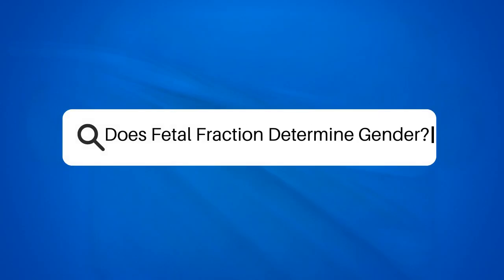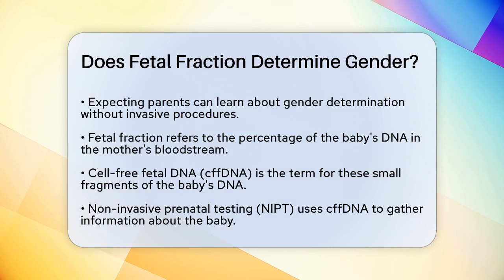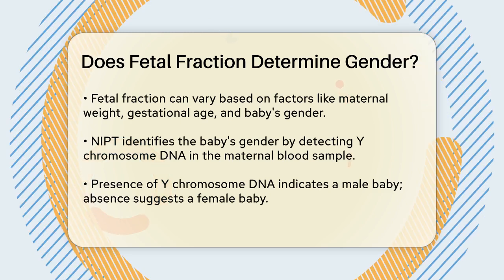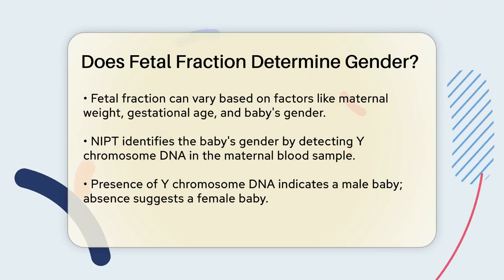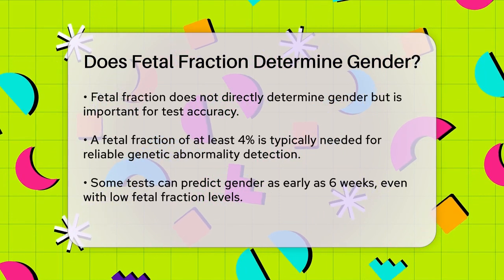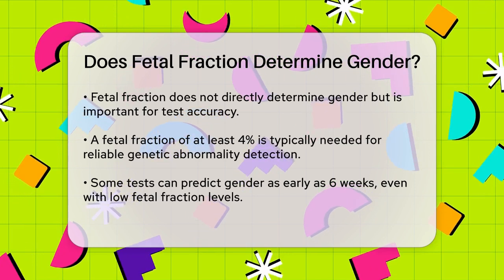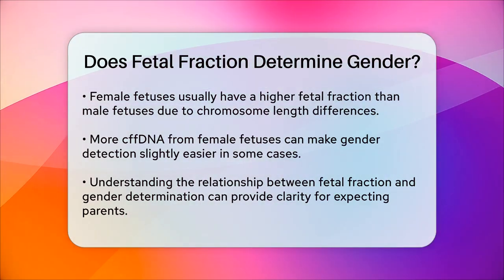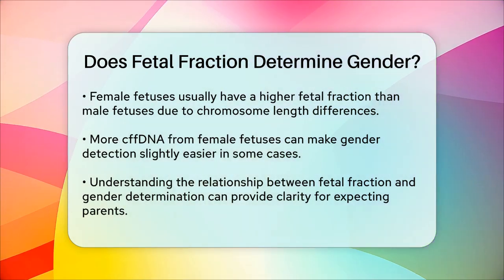Does Fetal Fraction Determine Gender? - Gender Equality Network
Does Fetal Fraction Determine Gender? In this informative video, we’ll discuss the fascinating role of fetal fraction in determining the gender of an unborn baby. We’ll cover how cell-free fetal DNA (cffDNA) is present in a pregnant woman’s bloodstream and how non-invasive prenatal testing (NIPT) utilizes this information. You’ll learn about the factors that can influence the fetal fraction and how it impacts the accuracy of gender determination.

We will explain the significance of the Y chromosome in identifying a male fetus and how the presence or absence of this DNA sequence leads to conclusions about the baby’s gender. Additionally, we will touch on the differences in fetal fraction levels between male and female fetuses and why this might affect testing results.

Whether you’re expecting a baby or simply curious about the science behind gender determination, this video will provide you with a clear understanding of how fetal fraction and DNA testing work together.

About Us: Welcome to the Gender Equality Network, where we engage with the essential topics surrounding gender equality and social justice. Our channel aims to create a supportive community focused on sharing research and studies that highlight the importance of equality for all genders.Please note that the content provided is purely informational and should not be considered as professional advice. It is important to conduct your own research and due diligence on the topics presented.